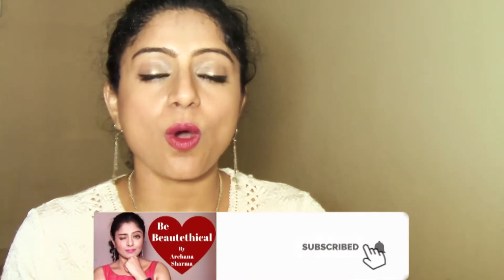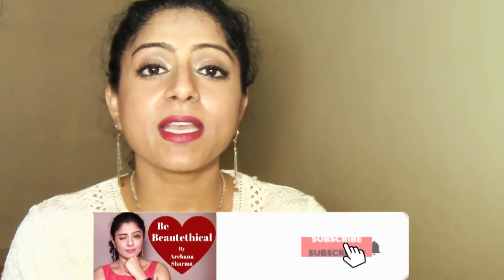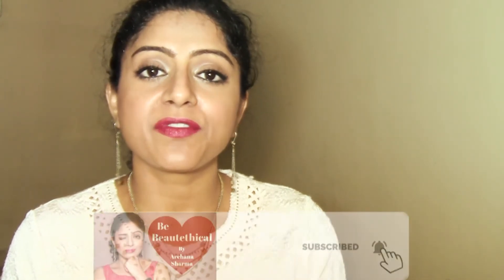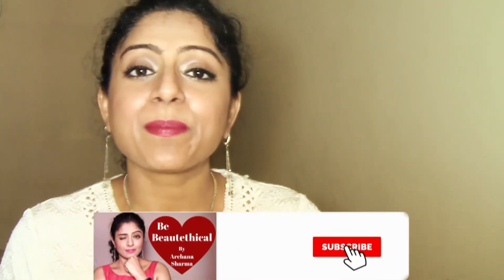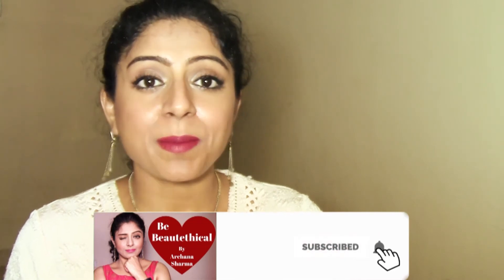Is Nicka K Cruelty Free ? Cruelty Free Makeup Brands In India | Archana Sharma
Create your own course Nicka K On Nykaa /// Nicka K on Amazon

Hey My Ethical Angels,
Is Nicka K Cruelty Free and getting into my list of cruelty free brands? Watch this video to find out :) This video is a part of the series "Is It Cruelty Free?" I hope you enjoy this video. Cheers!

Is Nicka K Cruelty Free ? Animal Cruelty Free Makeup | Archana Sharma | Be Beautethical | Animal Testing. Cruelty Free Makeup Brands In India.

Topic of this video: Is Nicka K Cruelty Free ? Cruelty Free Makeup Brands In India | Be Beautethical

About Be Beautethical:
Given a choice, I'm sure a lot of us would want to buy 100% cruelty free products and brands. However, most of the time, we don’t know which brands are cruelty free. Neither do we have the time to do a detailed research on brands and products before purchasing. So let us make it easier for us to make our shift towards being cruelty free. I believe in starting small. Take one step at a time. Switch out one product at a time. Together we can work towards eliminating animal testing from the cosmetic industry. And, believe me, one step at a time is all it takes. Animals are not ours to torture or experiment on. Each and every person who makes a conscious switch to cruelty free brands, adds to the overall efforts. You might think that your one step is just a drop in the ocean, but remember – Little drops of water make the mighty ocean. Each drop is important.

I believe we humans are not so cruel so as to kill and torture an animal for an ingredient of our lipstick or mascara. Especially where there are other more accurate methods available for testing them for safe human use. Over 115 million animals are used worldwide annually in experimentation. Let’s try to bring down this number as much as we can. One step at a time. So let's take our first step towards a cruelty free beauty world!

HOW CAN WE CONTRIBUTE IN THE EASIEST WAY TOWARDS THIS CAUSE?
The easiest way to contribute to this cause is to buy cruelty free! Purchase only products and brands that are 100% cruelty free. If all of us start doing this, it will send a clear message to the brands that there is more demand for cruelty free products and brands, and therefore more profit for them in that space. Because unfortunately, some brands (which are still not cruelty free) only care about profits!

About the Channel - Be Beautethical by Archana Sharma

The videos on this channel are all about beauty without cruelty where you will see different make up looks, make up basics tutorials, review of new products, and you will also get to see different hacks and D-I-Ys from other platforms being tested out. If you have any ideas or suggestions with respect to videos you would like to see, please feel free to share in the comments under the videos and we will try and get those to you soon! Let's enjoy this journey on YouTube together :)